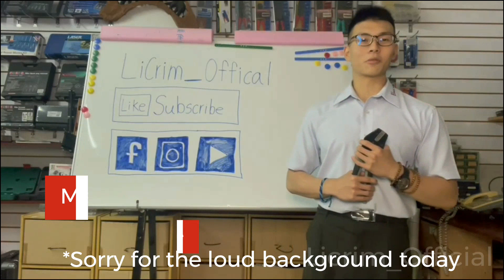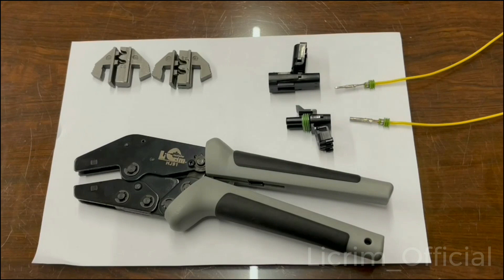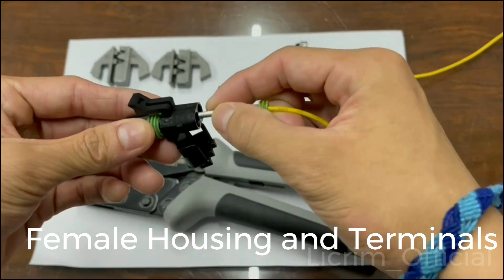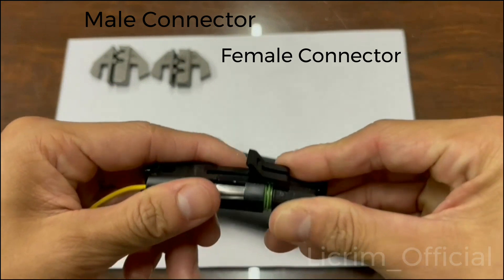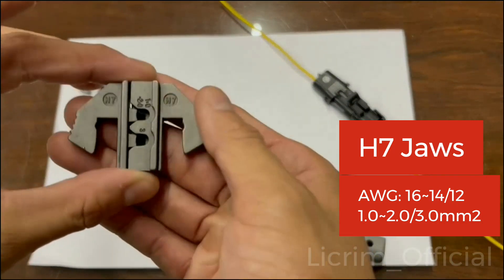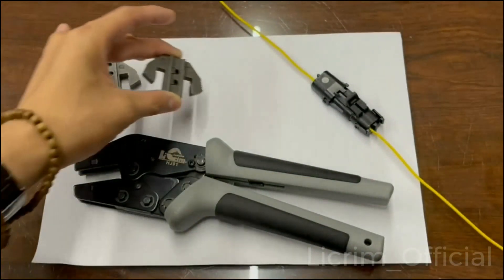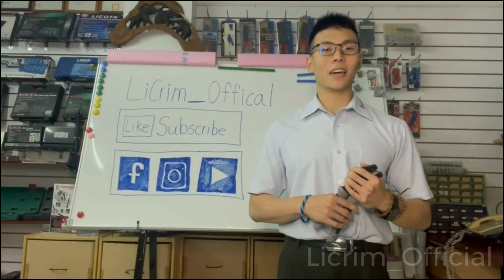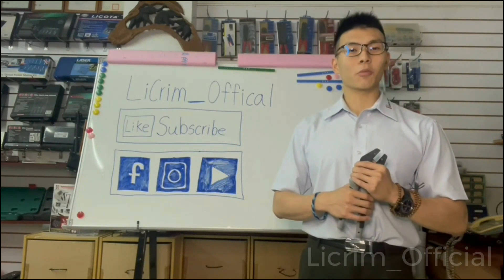(Quick change Ratchet crimper) Hand tools: H6 H7 Jaws for Weather Pack Terminal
(00:36-00:55): Introduction about Weather Pack Terminal
(01:27-02:24): Weather Pack Terminal male and female housing
(02:29-02:48): H6 dies introduction
(02:49-03:07): H7 dies introduction
(03:15-03:59): 9 PLUS ratchet crimper feature
(04:00-04:20): Conclusion & what is next

Weather Pack is an environmentally sealed electrical connection system developed by Packard Electric engineers (now Delphi/Packard Electric Systems) to withstand exposure to extreme temperatures, moisture, and harsh engine compartment fluids and chemicals.

Today it's my pleasure to introduce our product: H6 H7 Jaws for Weather Pack. The video is going to be very easy and basic. The demo video is going to be up after all the "J's" family has been introduced (we almost there)!!